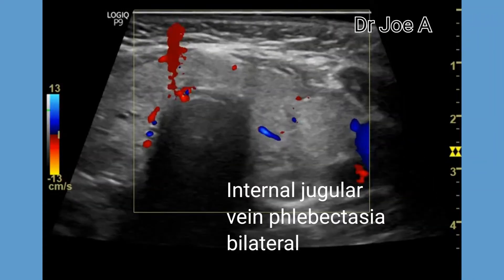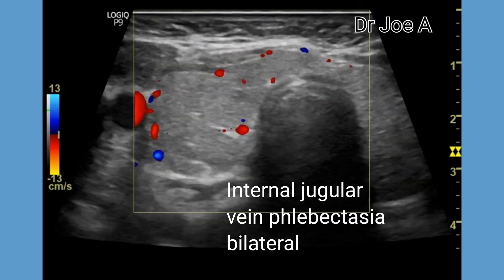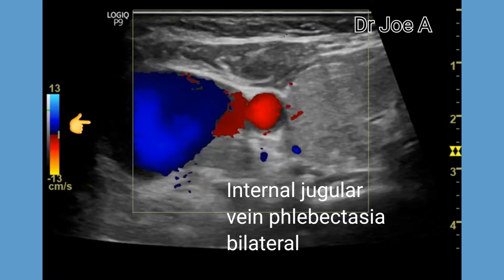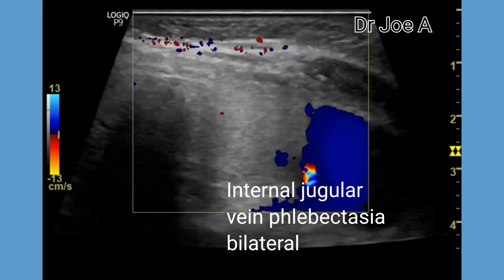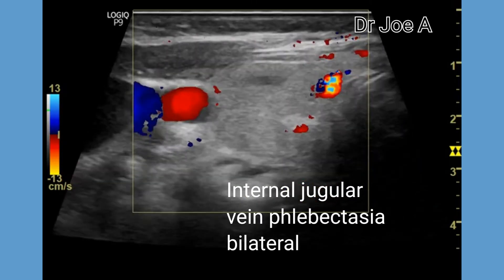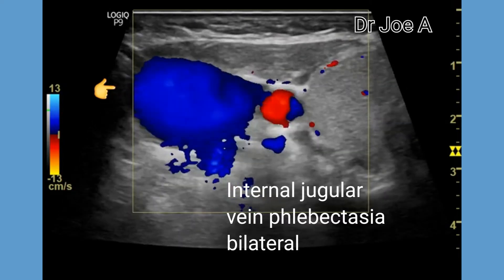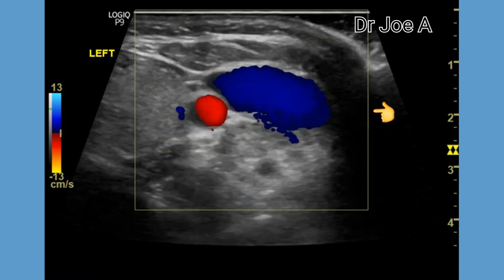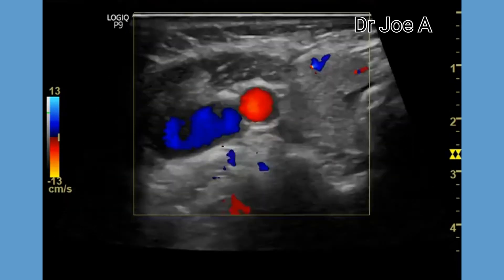Internal jugular vein dilation: phlebectasia- bilateral : ultrasound and color Doppler video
Abnormal dilation of the internal jugular vein in the neck can cause a pulsatile swelling of the neck.